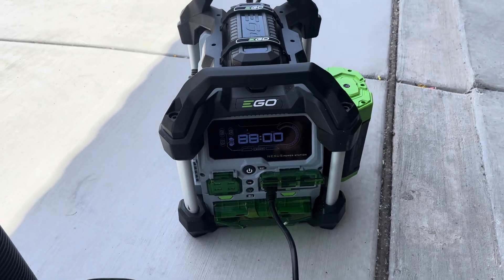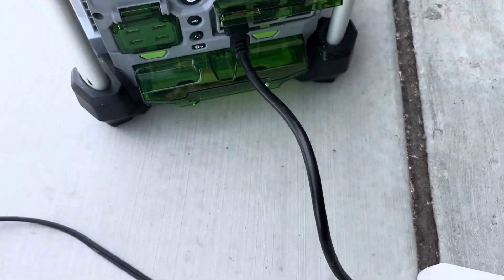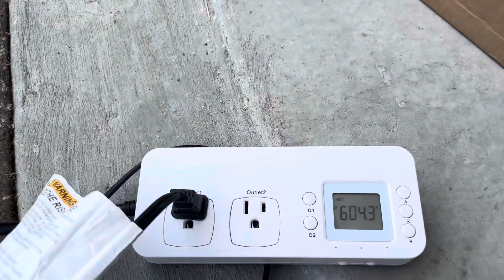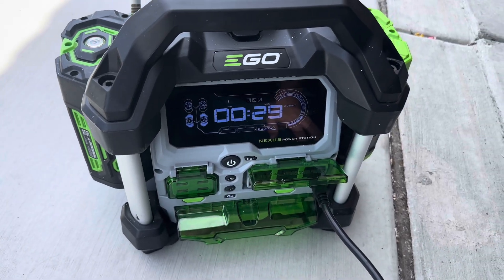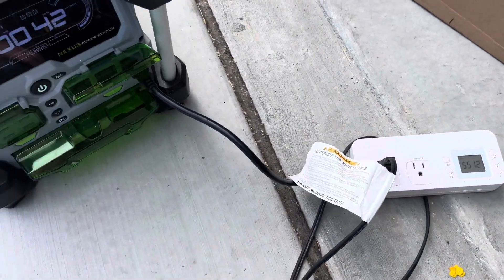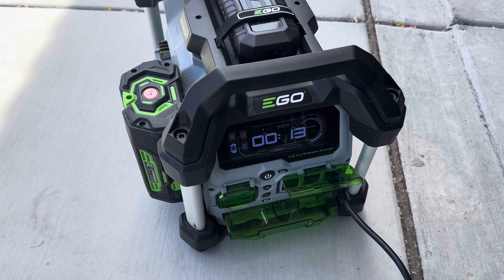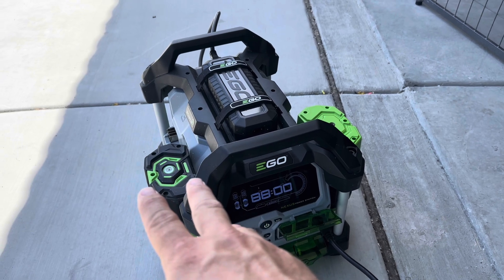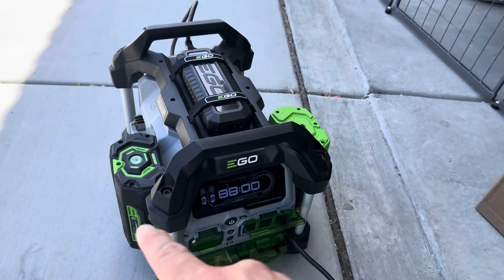Is a generic Ego battery any good???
Test the capacity of a generic Ego 5.0 ah battery. Some surprising results…

DTK 5.0 Battery ￼

Ego 5.0 Battery

Ego Nexus